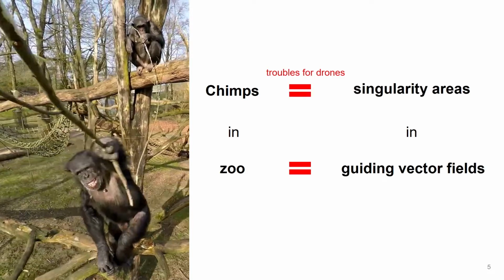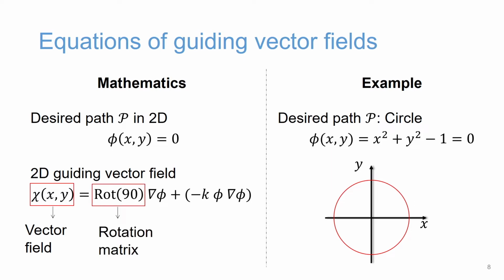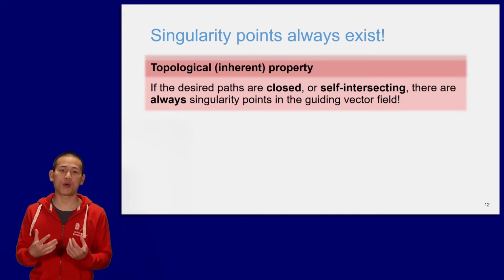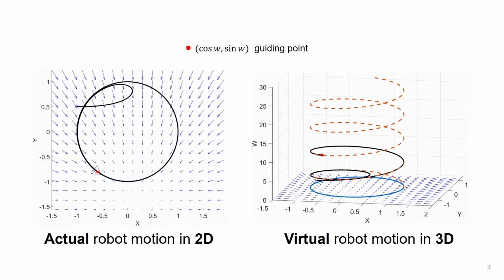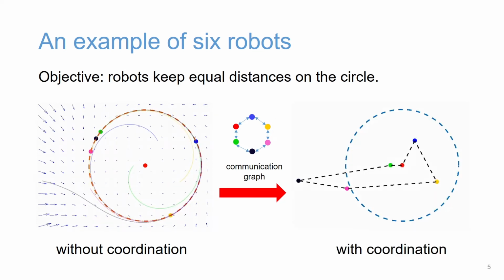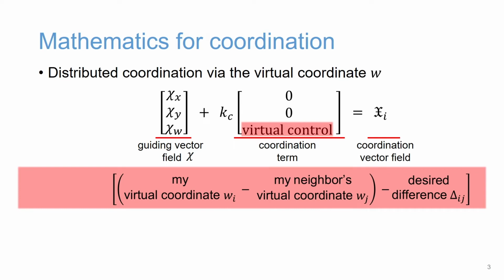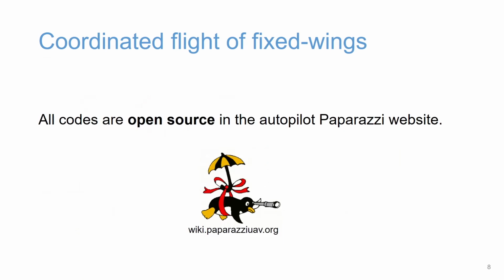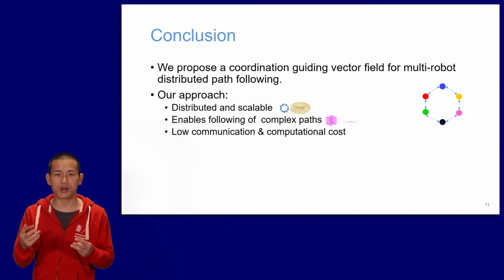ICRA21 Best Paper Award Finalist: Distributed coordinated path following using guiding vector fields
2021 International Conference on Robotics and Automation (ICRA) Best Conference Paper Award Finalist

"Distributed coordinated path following using guiding vector fields"
Weijia Yao, Hector Garcia de Marina, Zhiyong Sun, Ming Cao.